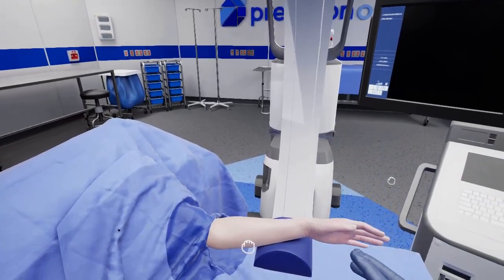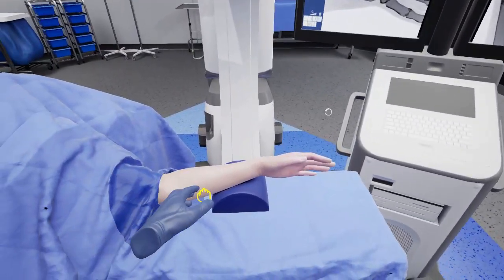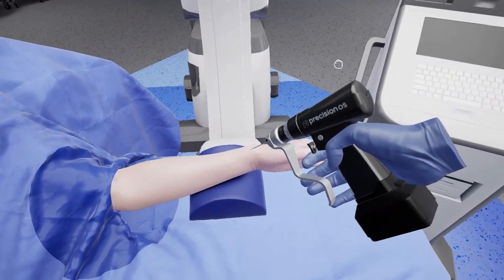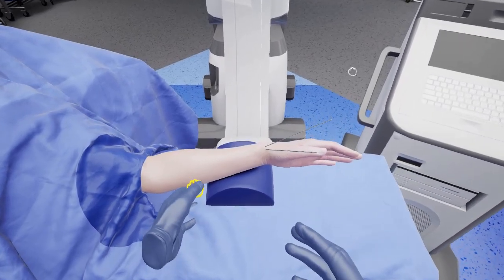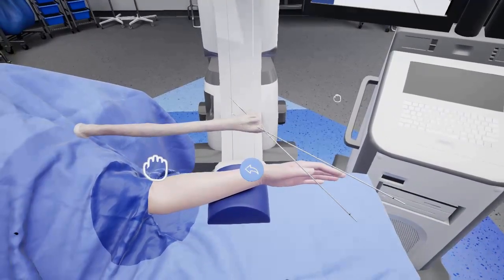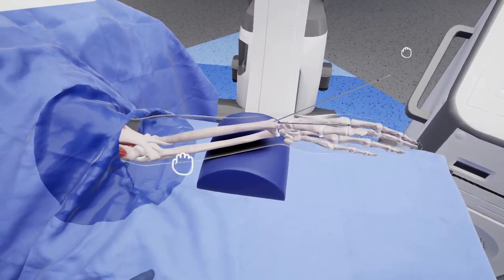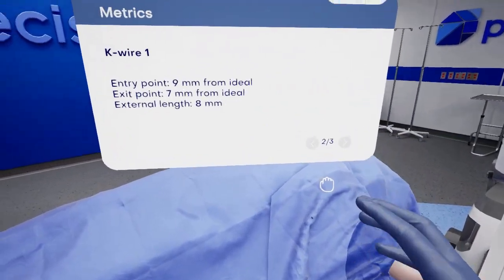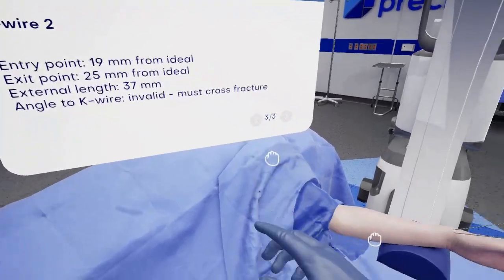PrecisionOS Trauma - Distal Radius: App Walkthrough